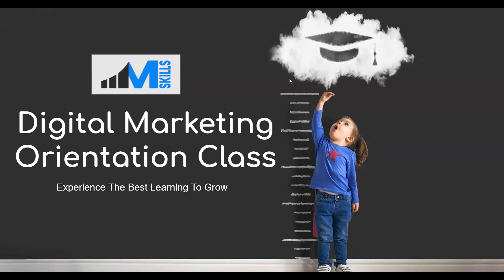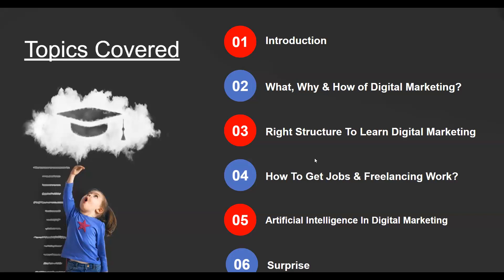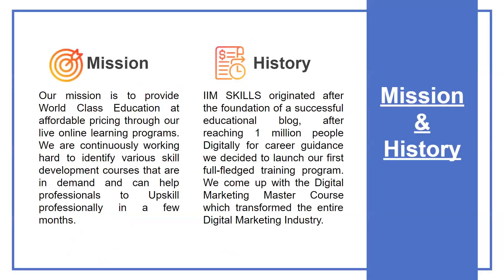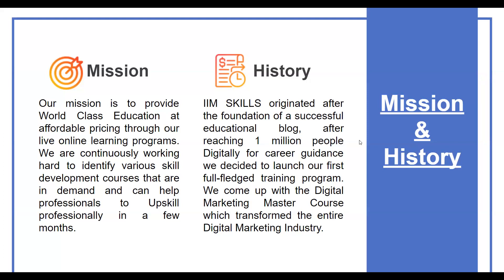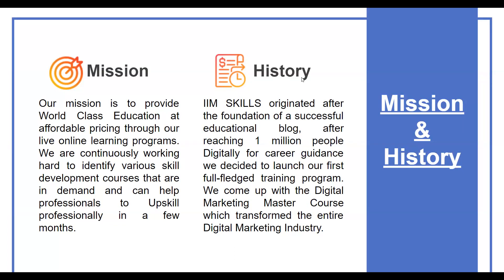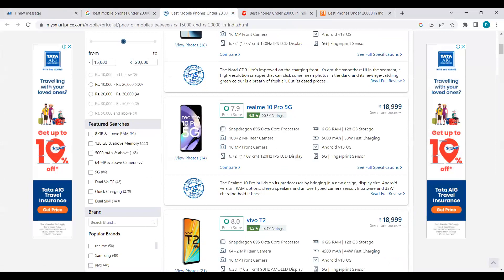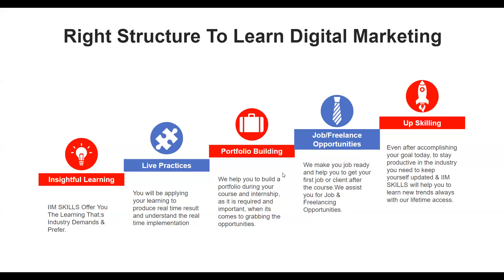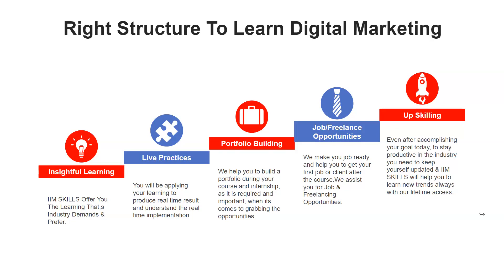Digital Marketing Demo Session | June 1st, 2023